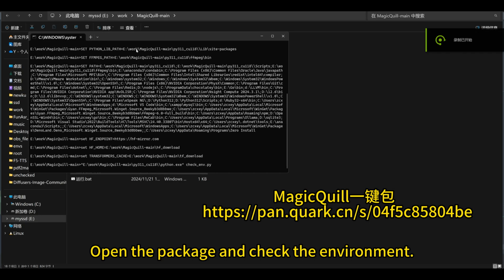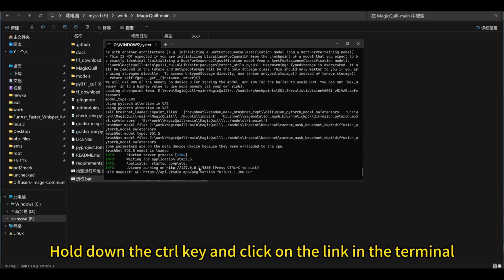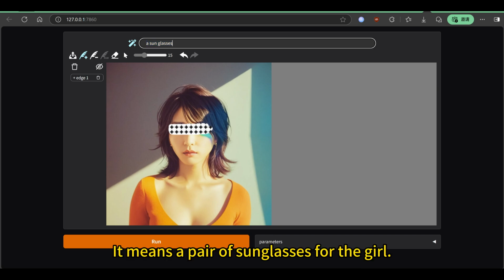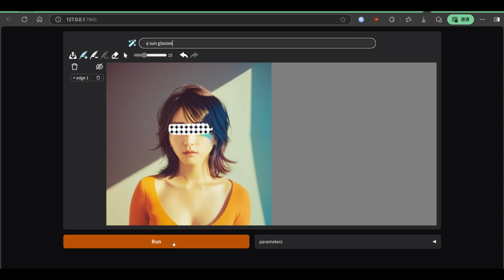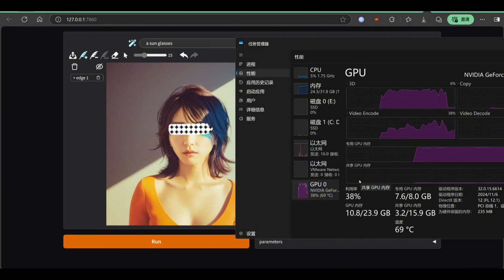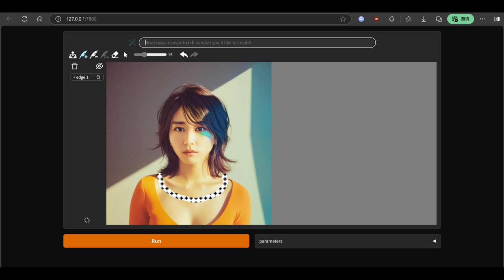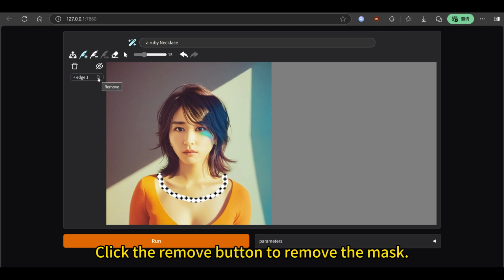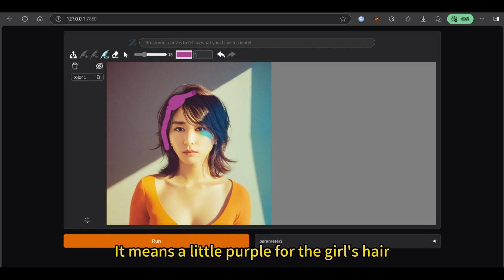MagicQuill,AI image element modification ,requires 40G of local hard disk space , 12G video memory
MagicQuill,AI image element modification ,requires 40G of local hard disk space , 12G video memory to play